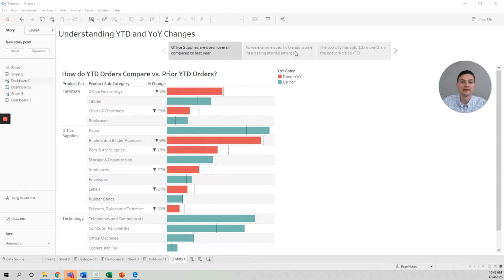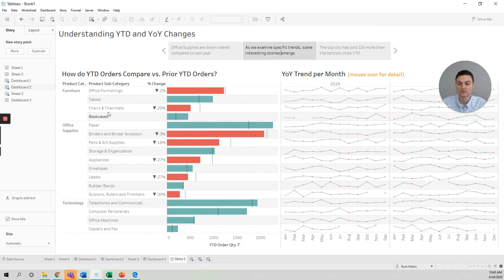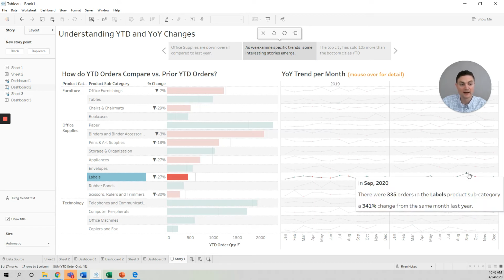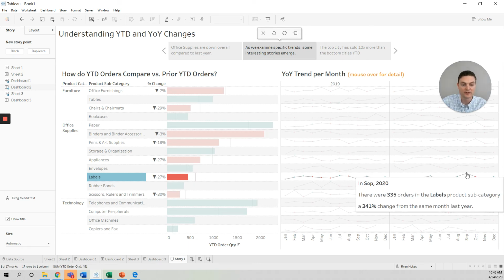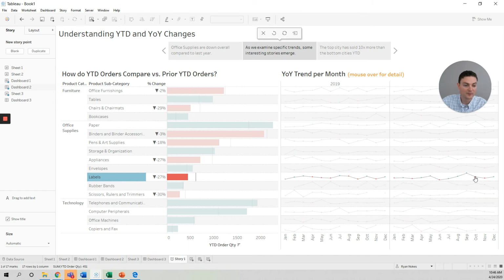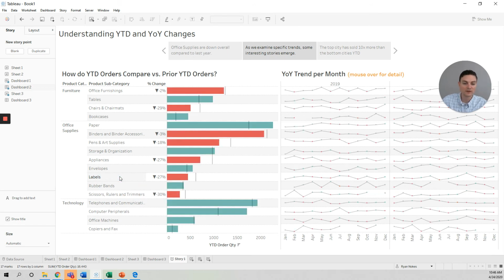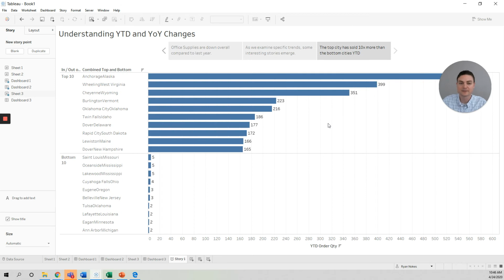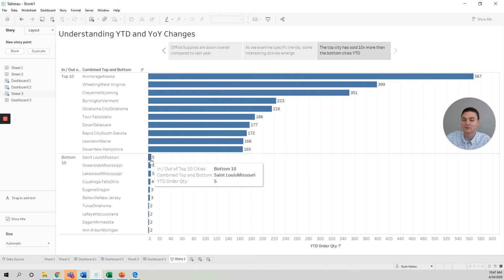YTD and YoY Comparisons for Business Leaders